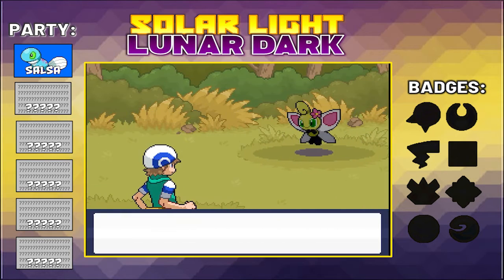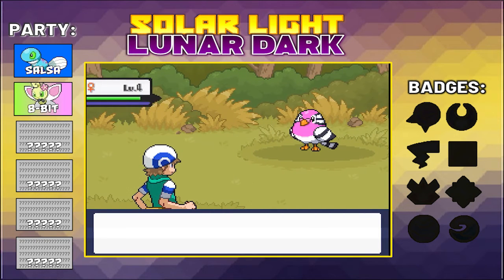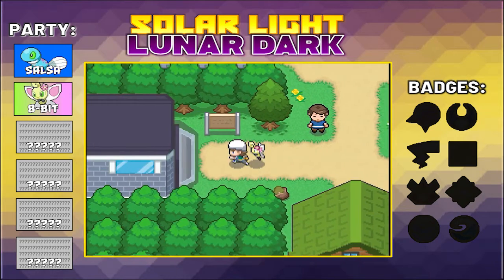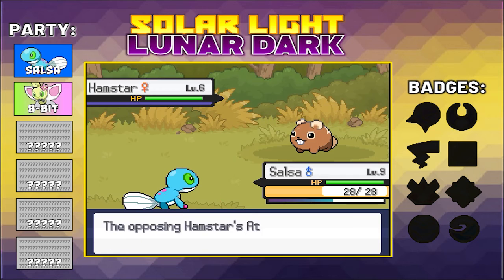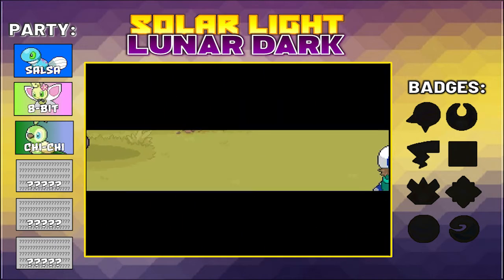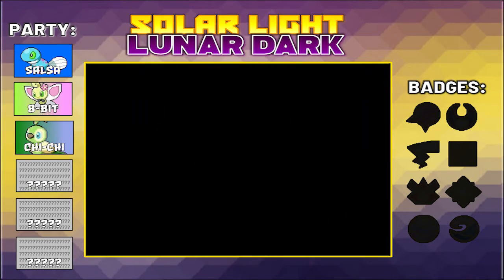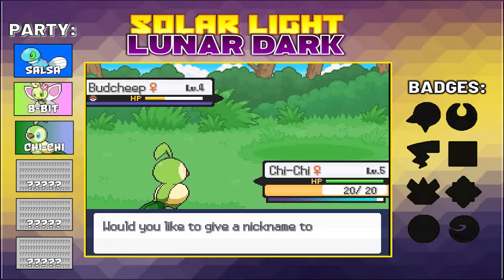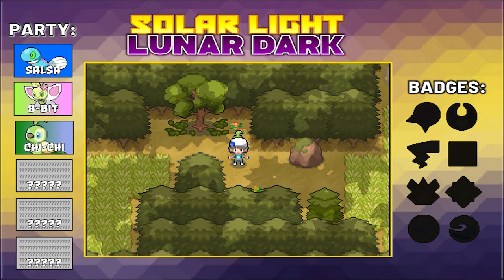Game On 14 - Ep. 02: Work With Me, Chi-Chi!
Pokémon Solar Light & Lunar Dark is a fan game set in the Rikoto Region.

In this episode, I catch my second Pokémon, level her up and then venture through Mossy Forest.